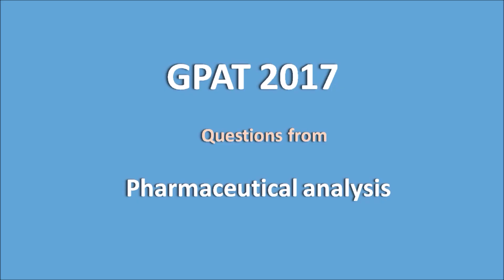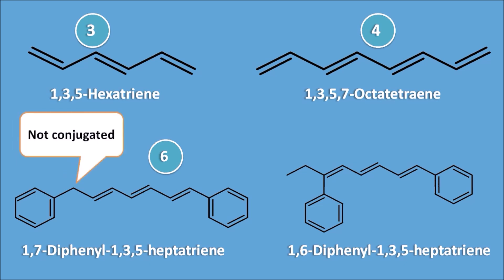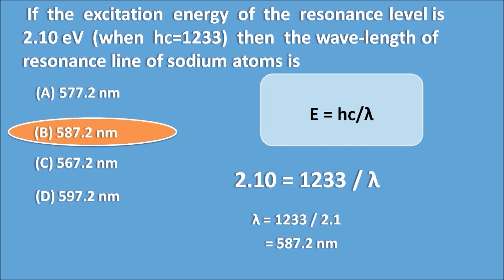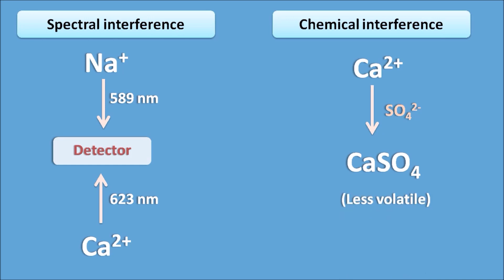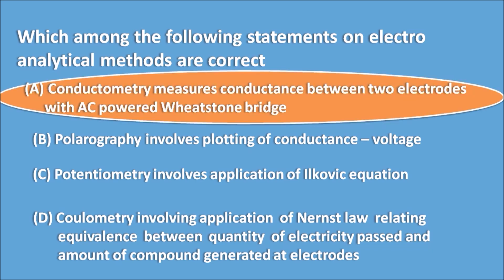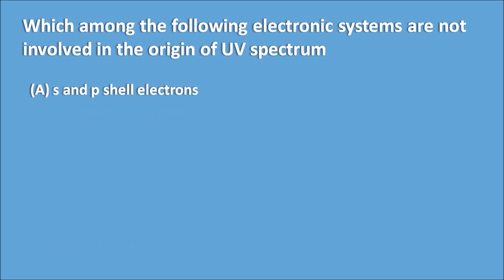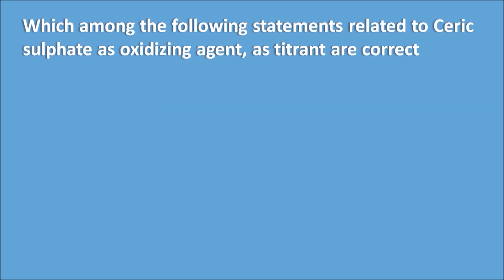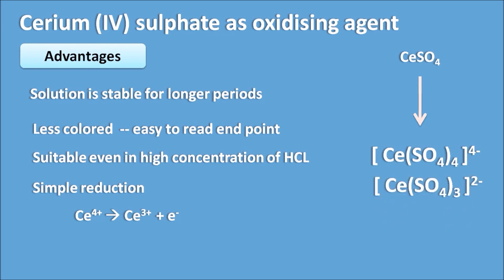GPAT 2017 questions from pharmaceutical analysis - Part-I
GPAT 2017 questions form pharmaceutical analysis were discussed along with complete explanation. This is the Part-I of the video which includes many logical questions along with tips to spot the answer.